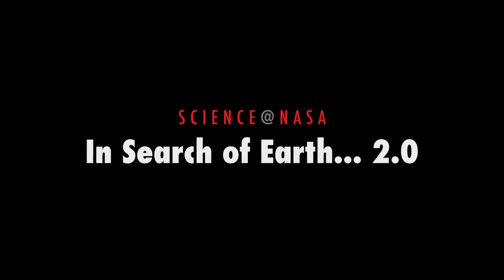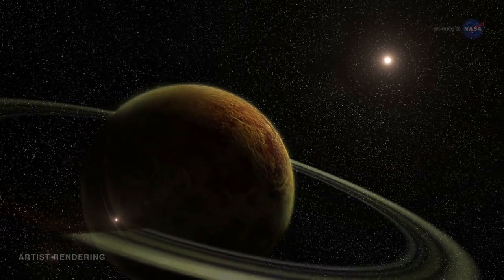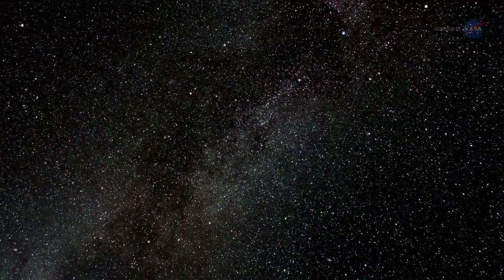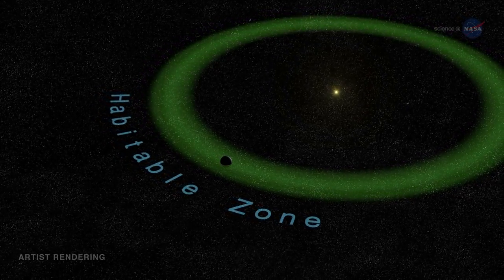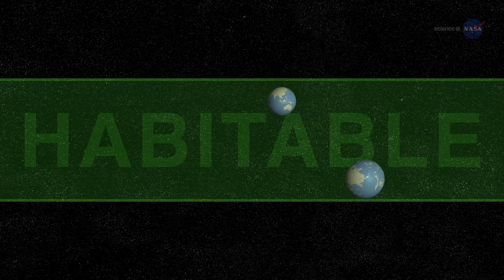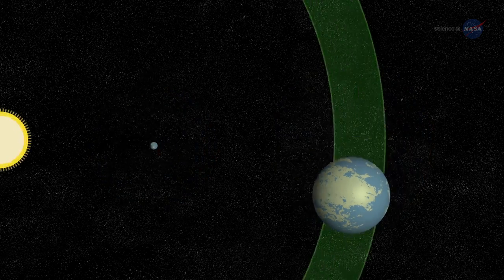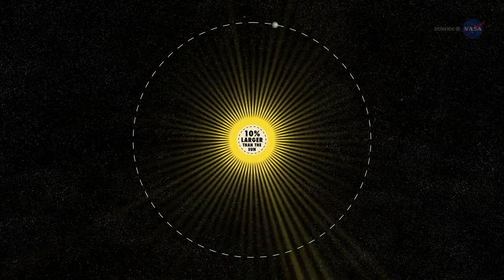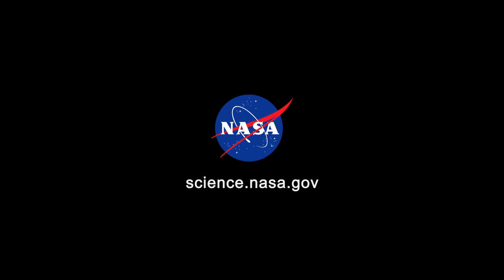Earth's Cousin Find 'Whispers The Possibility That We Are Not Alone'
And 'how much longer until a new discovery shouts it out?' asks the Science @ NASA video series. In July 2014, NASA announced the discovery of Kepler 452b, a planet slightly larger than Earth that resides in the habitable zone of its solar system. It is 6 billion+ years old, (older than Earth) allowing for plenty of time for life to develop.

Credit: NASA